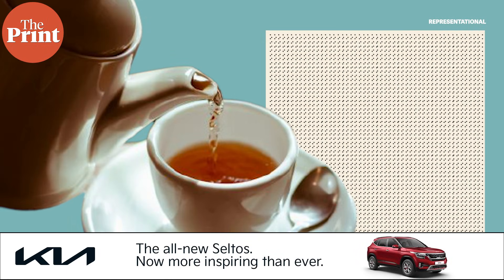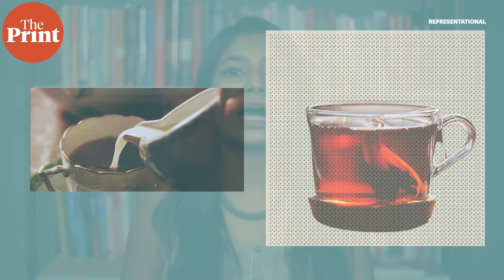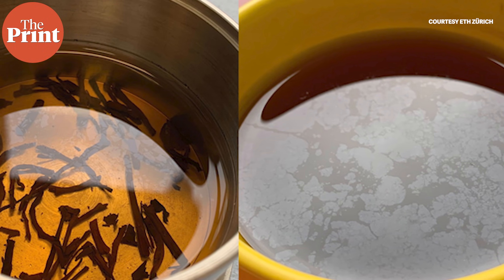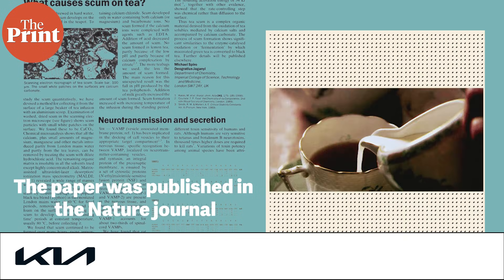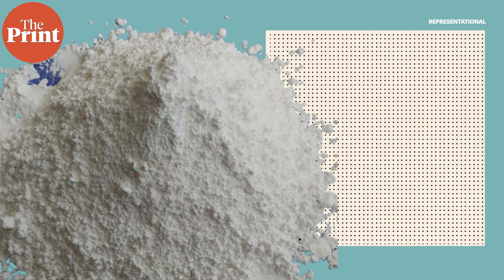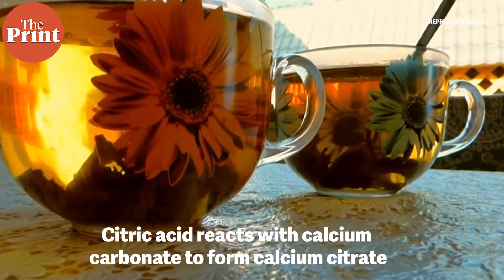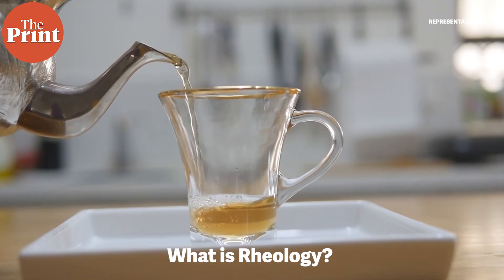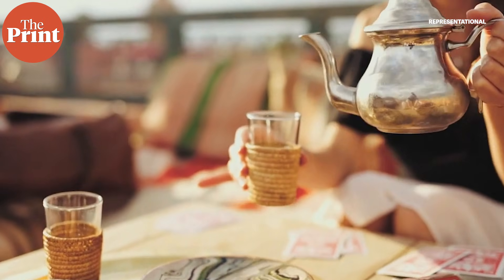The thin, shiny film on your tea might be unwelcome, but it prevents your brew from turning bitter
Scientists have decoded the science behind what causes a thin film to form on a cup of tea. Without that film — caused by the reactions with impurities in water — your tea would taste bitter, say researchers. In this episode of PureScience, Mohana Basu talks about the scientifically perfect cup of tea.